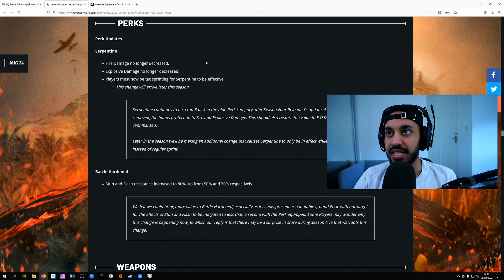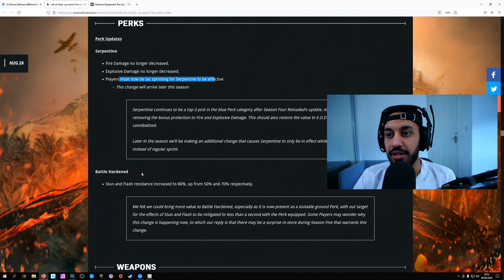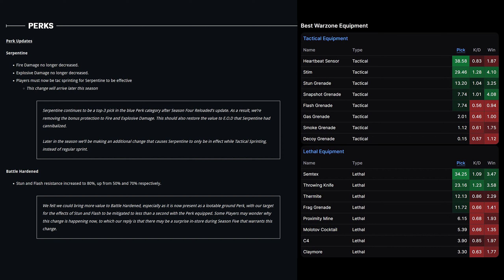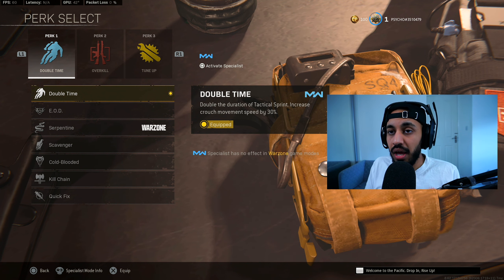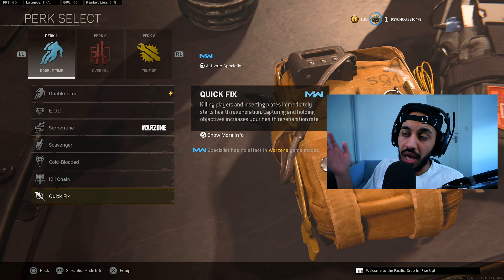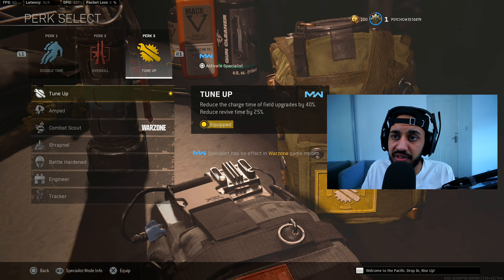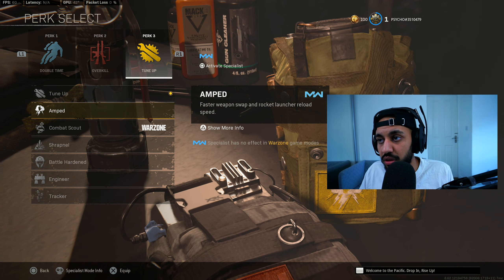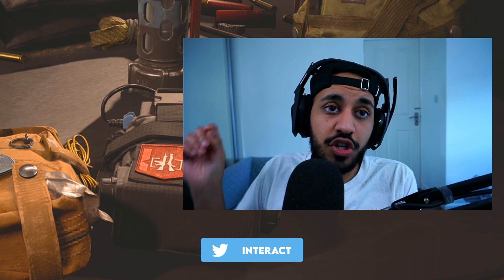BEST PERKS AFTER SEASON 5 UPDATE (After Serpentine Nerf & Battle Hardened Buff) | Warzone S5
*BEST PERKS AND EQUIPMENT AFTERWARZONE SEASON 5 CHANGES* This video goes over the patch notes for the new perk changes and explains what are the meta perks after the Serpentine nerf and Battle Hardened Nerf!
PSYCHO